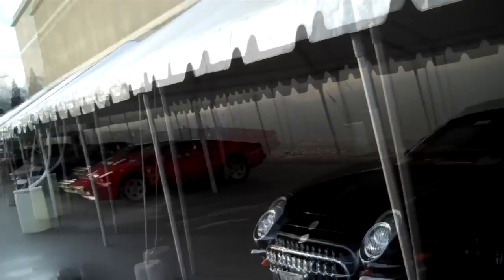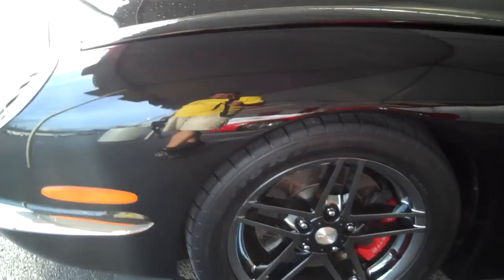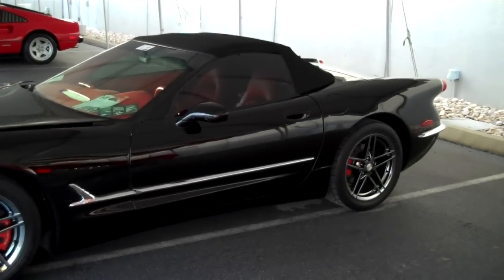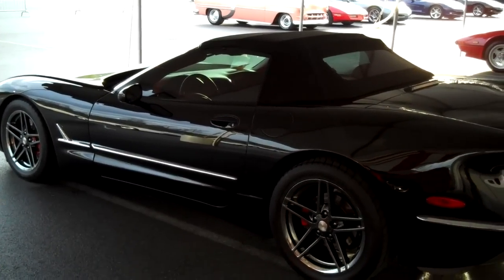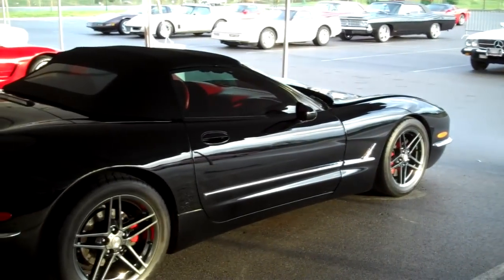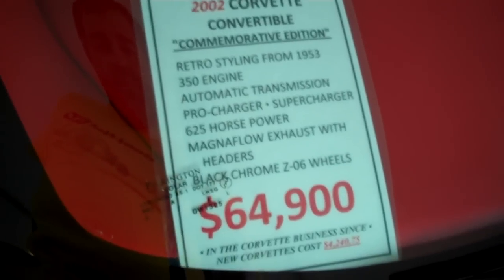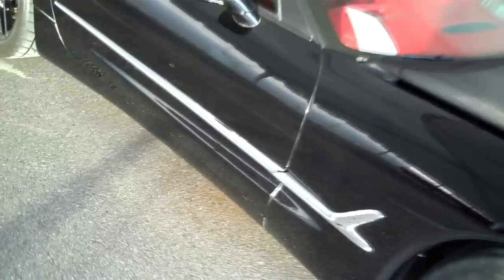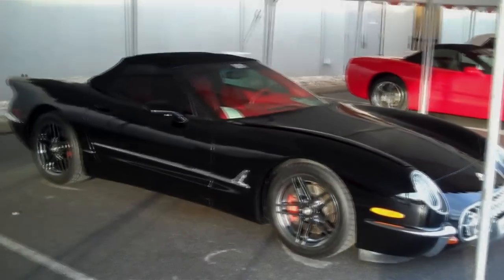2003 Corvette 50th Anniversary Edition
A 2003 Corvette I shot at the Corvette Expo 2012...This Corvette is one of a very limited number of cars commissioned to be hand built by General Motors to celebrate the 50th Anniversary of the Corvette...and this one has 625 HP...very cool...Check it out!